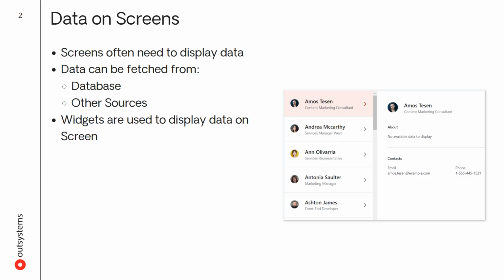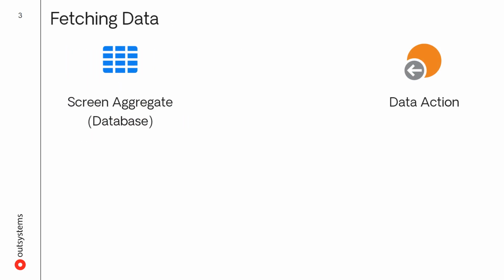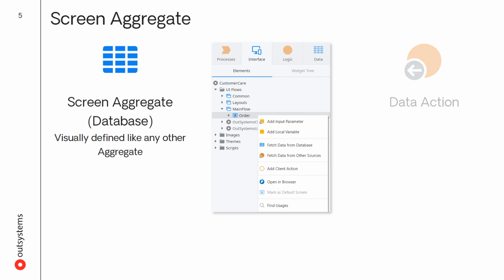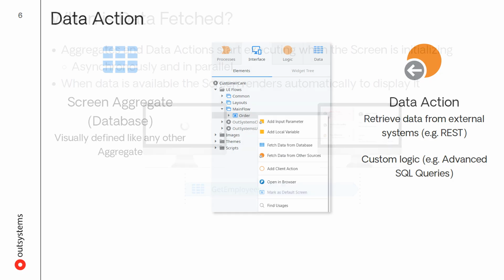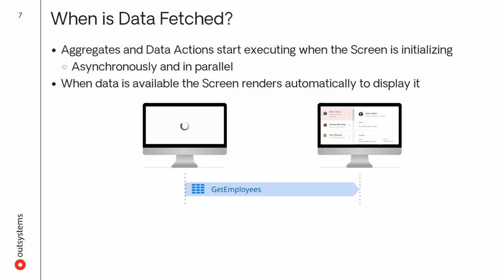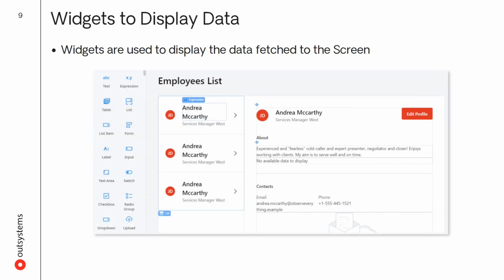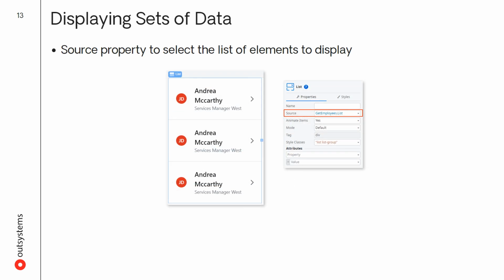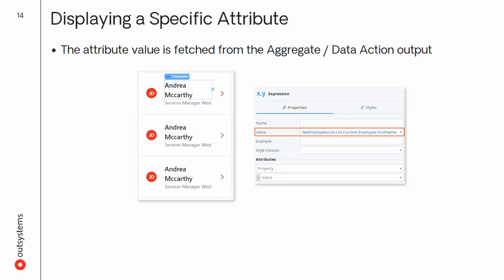37 Отображение данных на экранах